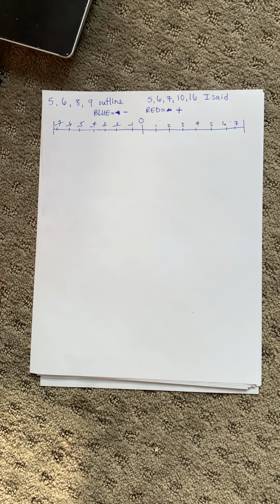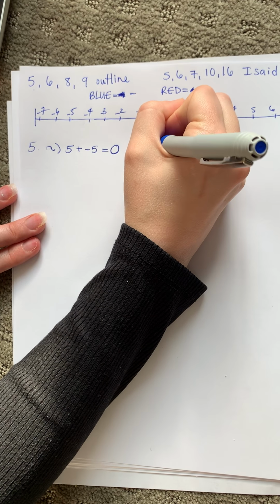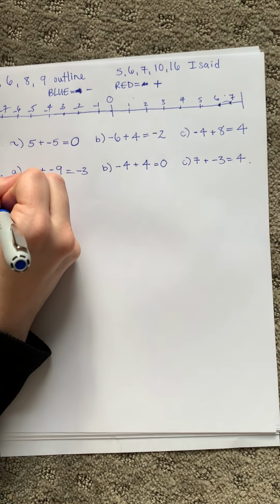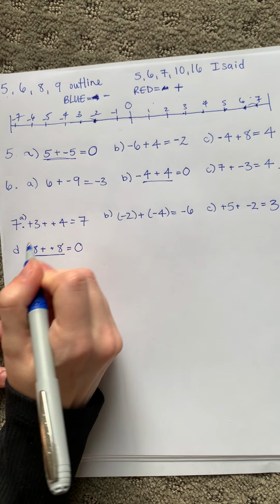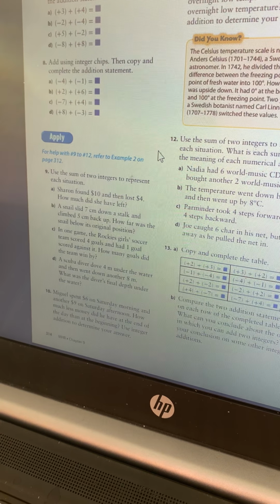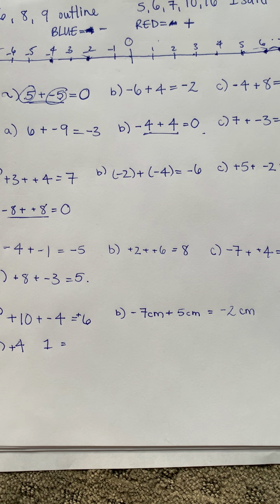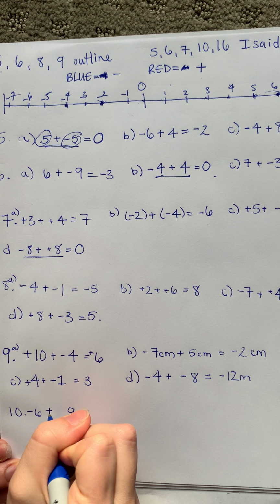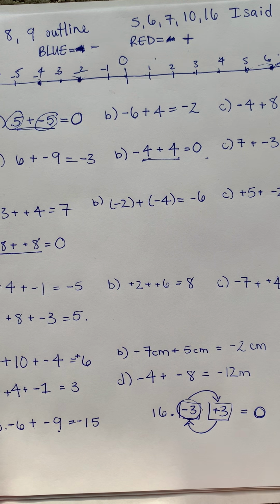9.1 Answers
5, 6, 7, 8, 9, 10, 16